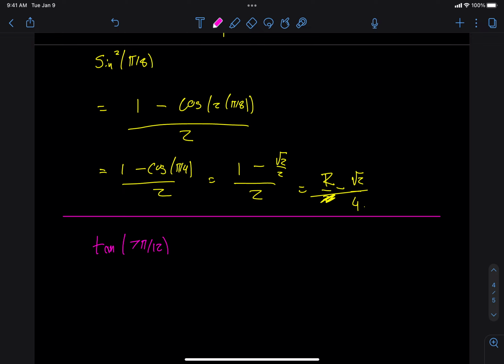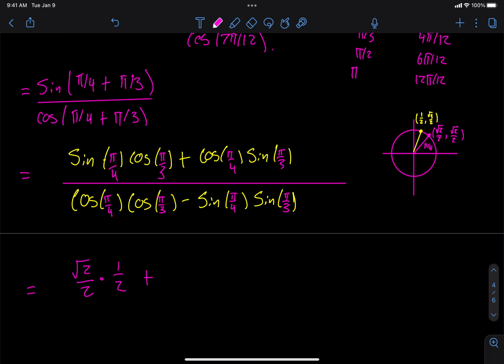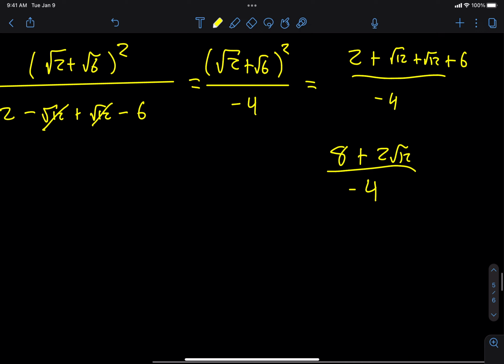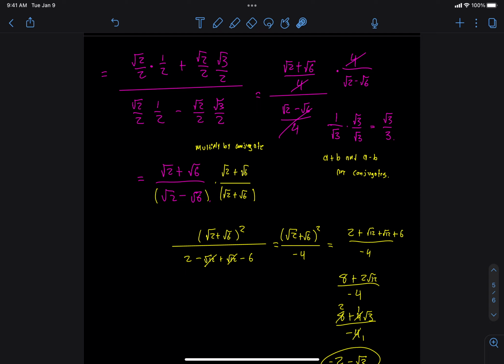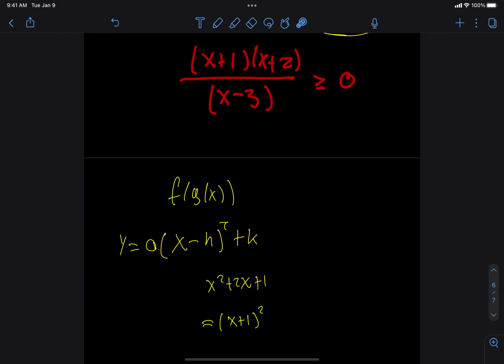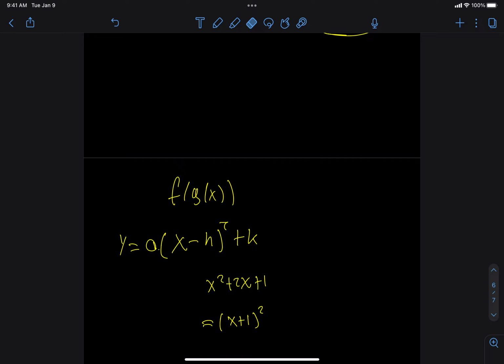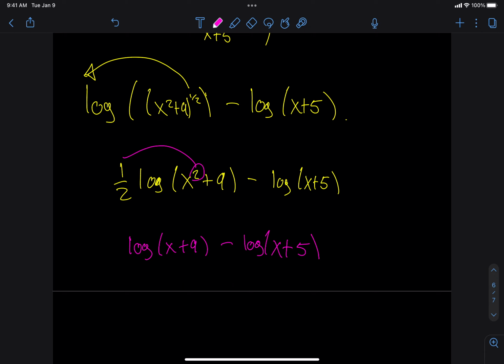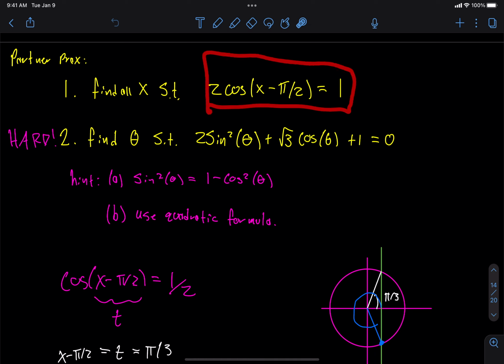MATH 115 review 2 - WED class